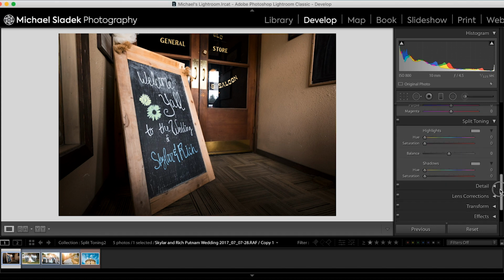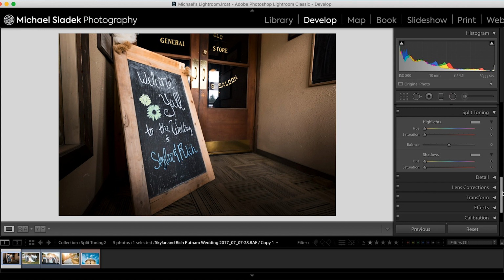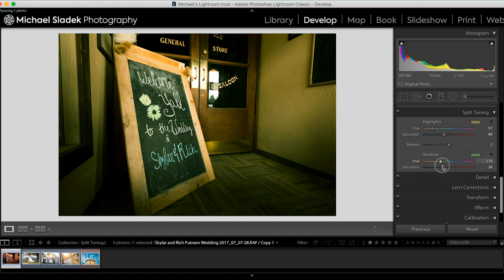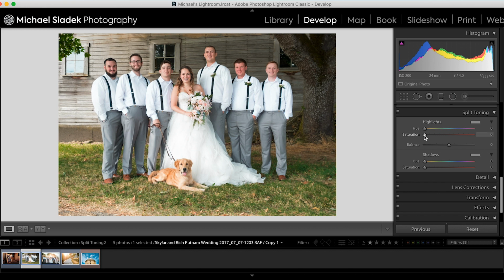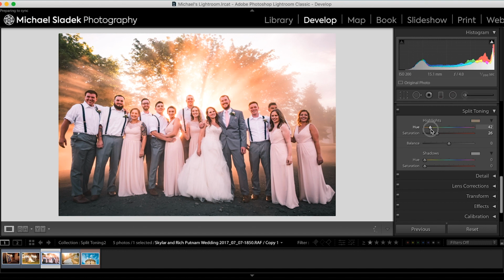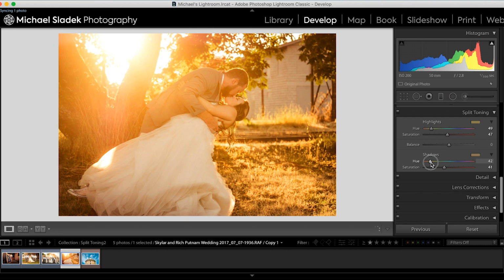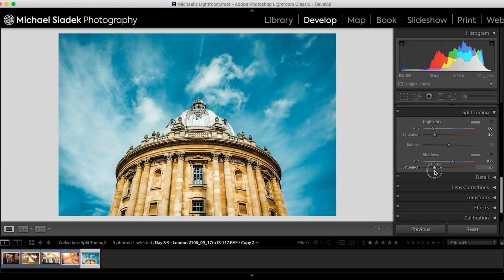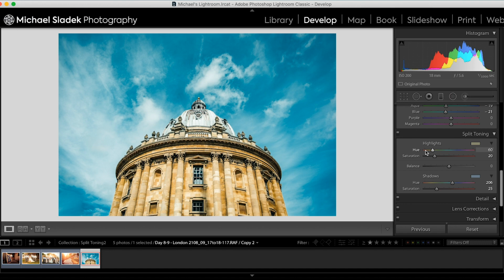Lightroom Classic Tutorial - Split Toning Panel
This video tutorial to Lightroom Classic is about the Split Toning Panel and will show you how to use this set of controls to change the feeling, style and emotional content of your photos by adding color overlays to the highlights and shadow areas in your image.

Gear:
Fujifilm X-T3 & X-T2
Fujifilm XF10-24mm f/4.0
Fujifilm XF18-135mm f/3.5-5.6
Fujifilm XF 50mm f/2.0

Rode SmartLav+

Aputure Amaran AL-528W Daylight LED Flood Light